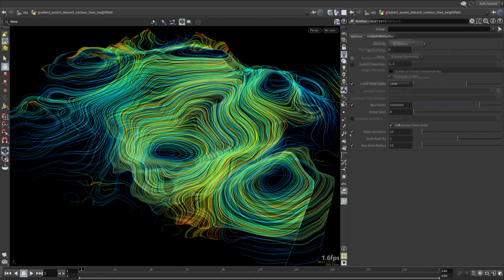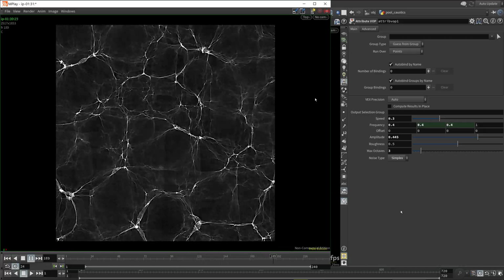Pragmatic VEX: Volume 1 [4K] [H19]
Pragmatic VEX series is aimed to increase the technical capacity of the artists and TDs which will allow them to tackle more complex production shots with complete control and ease by acquiring a deeper technical understanding of how things work in Houdini at the lowest level with a strong applied focus on high-end feature film visual effects production.

Created by Yunus "animatrix" Balcioglu, Senior FX Technical Director with experience from studios such as Industrial Light & Magic and MPC. Feature film credits include Star Wars: The Rise of Skywalker, X-Men: Dark Phoenix, Aquaman, Alien: Covenant, Pirates of the Caribbean: Dead Men Tell No Tales, and many more.

Pragmatic VEX is a carefully structured course where every single topic, concept and idea is planned in advance with no idle moments, dead space, gratuitous talking or unplanned debugging for what should have been done offline. Everything is presented in a clear and concise manner, rather than impromptu recording with little to no editing, bloating the total runtime. Every topic is clearly explained through live concept drawings before showing how to implement it inside Houdini.

Provided in this course are more than 11 hours of high-density practical video content spanning more than 130 videos. Almost all cook times and idle moments are edited out, and some parts are sped up (2-5x) like concept drawing, code writing, viewport/network navigation, and node layout, etc. The focus is on quality rather than total running time, and as such the course length is not the best way to estimate the actual value.

That's why I don't spend 1 hour explaining what a string is, or how to call a function as there are so many resources online covering those to exhaustion. They will be assumed knowledge.

If you feel that, at any point, you are lacking some prerequisites, I would highly recommend referring to Houdini documentation, as well as watching Entagma videos (entagma.com). These guys set the bar really high for all Houdini training.

I tried to cover as many areas that have relevant areas to have a solid volume with a similar theme and flow, that not only progressively scales up on complexity and intricacy, but is also filled with countless practical production-proven tips and tricks from beginning to end.

Topics covered: Point Clouds, Smooth Point Cloud Filtering, Grid Based Point Cloud Lookup (pgfind), Camera Based Occlusion with Variable pscale, Point Relaxation, Uniform Point Distribution Over Polygonal Surfaces, Unique Pair Matching, Operator Decoupling, Convolution Kernels, K-Depth Neighbours Using Edges & Primitives, Cubic Hermite Interpolation (smoothstep), Shaping Functions, Blurring Attributes, Sharpening Attributes, Kernel Code Generalization, Generic VEX Kernels, Gradient, Gradient Ascent/Descent & Contour Lines on Planar/Arbitrary Geometry & Heightfields, Geometric Advection, Orthogonalization, Flowlines, Clustering, Quadtrees, Subdivision Limit Surface, Limit Surface Sampling, Half-Edges, Hashing, Adaptive Subdivision, Improved OpenSubdiv Catmull-Clark Subdivision Surfaces Algorithm, Custom Fusing in VEX, Splitting Edges, Edge Divide, Bilinear Subdivision, Catmull-Clark Subdivision, Boundary Rules, Attribute Preservation & Interpolation, Group Preservation, Sea Caustics, Pool Caustics, Generic HDA Design, Performance Profiling & Aggressive Performance Optimizations

Software: Houdini 20

Special thanks to Jeff Lait and Mark Elendt.